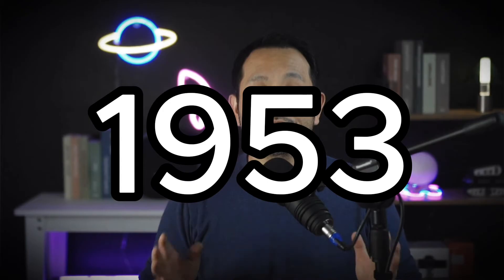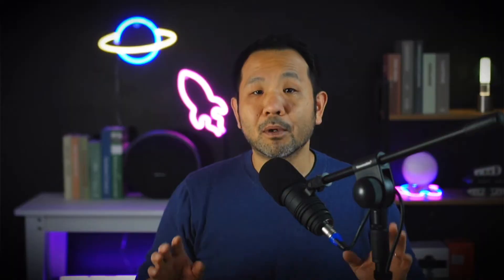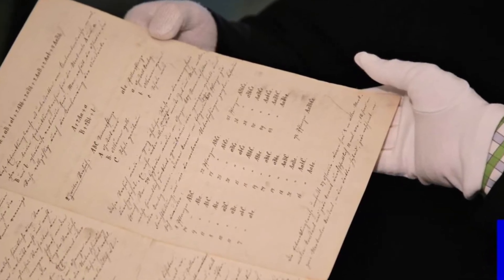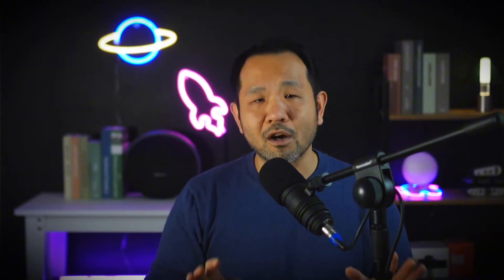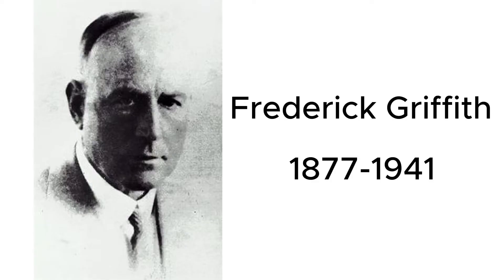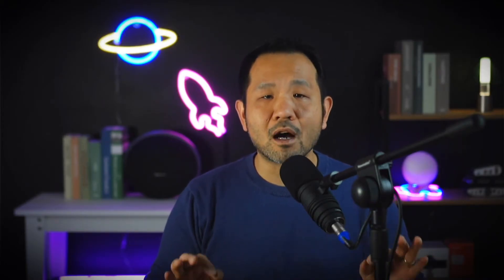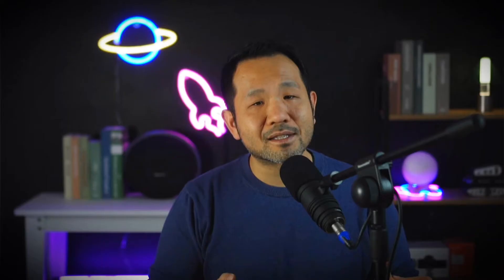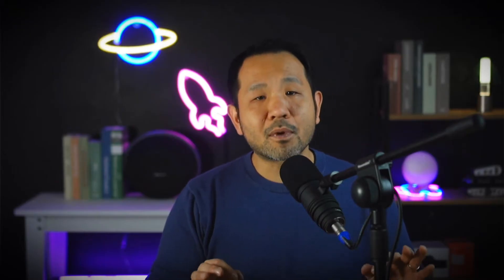AP Biology: Chapter 16 - Famous Experiments YOU NEED TO KNOW for the Exam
In this video, I cover the first part of Chapter 16 (The Molecular Basis of Inheritance) that covers many important scientific experiments and discoveries that contributed to the discovery of DNA's structure. These experiments are often asked about on the May exam, so while history might seem out of place in a science classroom, we need to know it!

Part 2: Structure and Replication of DNA: COMING SOON!